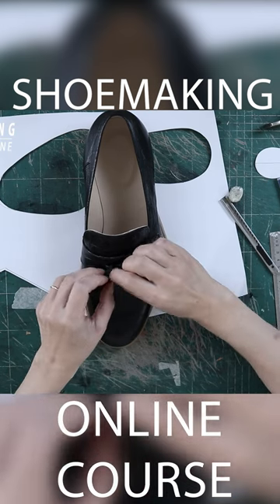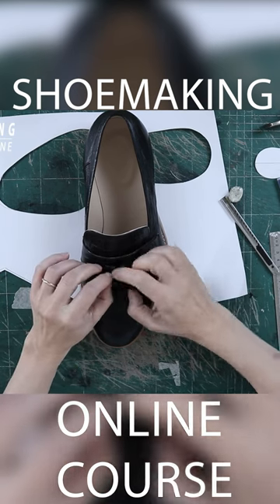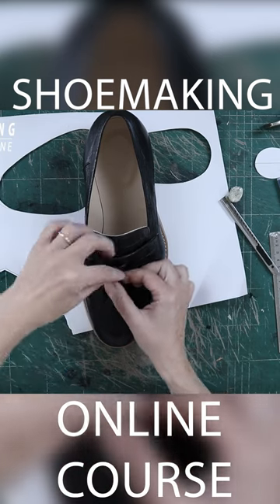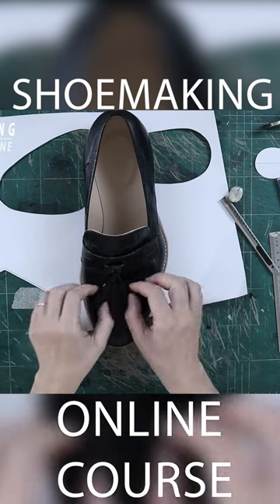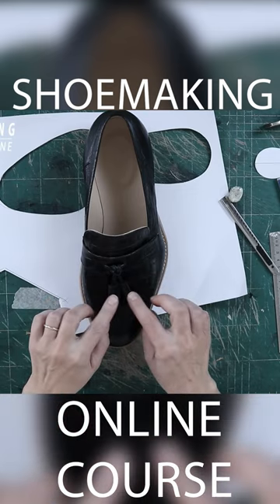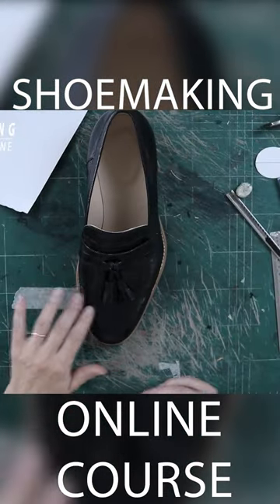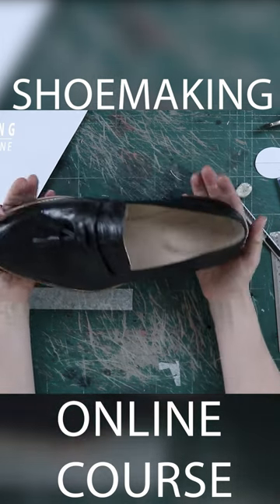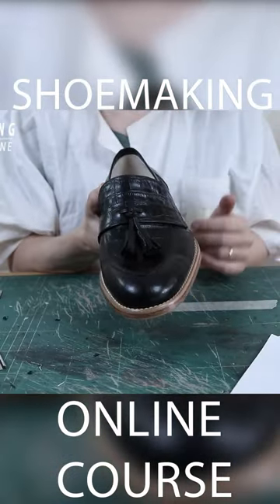Tassles on my Loafers! Handmade shoemaking Course ONLINE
That is how we finished our Loafers shoemaking course

Learn the art of crafting perfectly fitting loafers
with accurate proportions and designs that match your unique style.